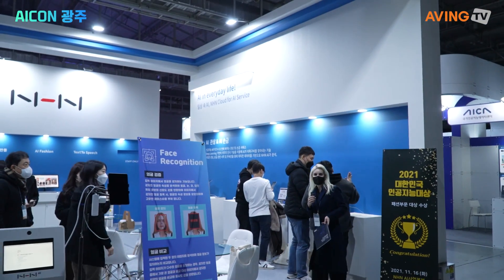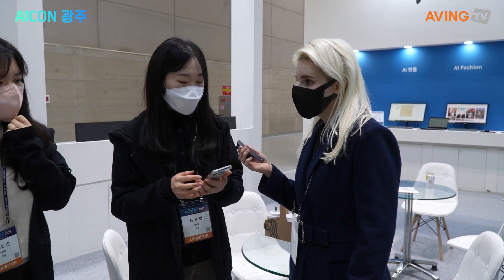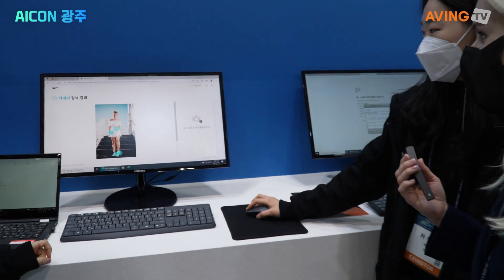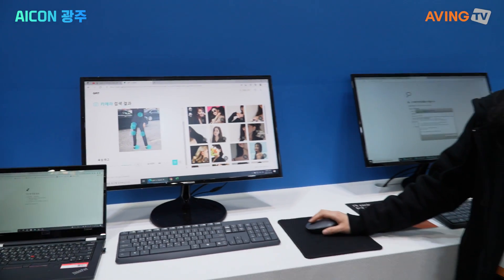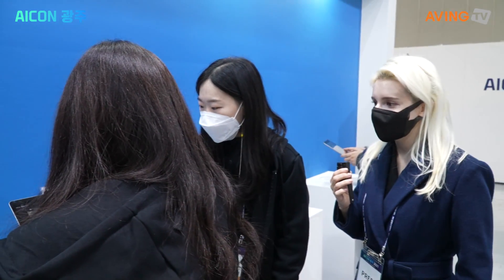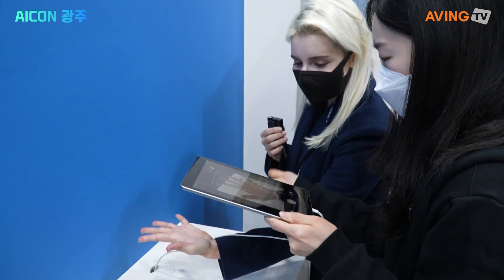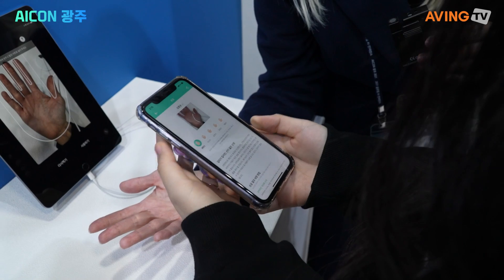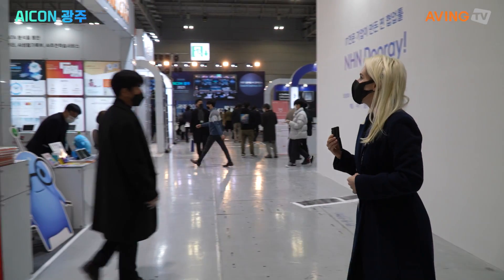NHN, AICON 광주 2021서 얼굴 인식 및 패션 AI 기술 선보여!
NHN은 지난 12월 16일(목)부터 18일(토)까지 김대중컨벤션센터에서 개최된 글로벌 AI 컨퍼런스 'AICON 광주 2021'에 참가했다.

NHN은 IT 기반의 다양한 사업 분야에 진출, 성장해 나가고 있는 글로벌 IT 기업이다. IT 운영 노하우, 기술력, 서비스 운영 경험을 기반으로 게임, 웹툰, 음악, 광고, 커머스, 핀테크, 클라우드 등 다양한 분야에서의 서비스를 제공하고 있다.

이번 전시회에서 NHN은 인공지능 바둑 소프트웨어 '한돌', 사진을 업로드하면 해당 인물이 입은 옷과 유사한 옷을 추천하는 서비스, 그리고 음성을 텍스트로 변환하는 기술을 소개했다. 음성변환 기술은 음성을 텍스트로 전환할 때 정확도가 80% 정도인데, 같은 음성에 반복해서 이 솔루션을 적용하면 정확도를 99%까지 올릴 수 있다고 한다.

NHN 관계자는 "자사는 실생활에 쉽게 접목할 수 있는 AI 서비스를 지원하고 있다. 대표적으로, 얼굴 인식과 패션 AI 기술이 있다. 얼굴 인식은 데이터를 학습해 얼굴을 인식했을 때 본인인지 확인할 수 있는 서비스이고, 패션 AI는 사진에서 입은 옷을 파트별로 인터넷을 통해 검색해 원하는 옷이 어느 사이트에서 얼마로 판매되는지 자동으로 알려준다. 이 기술은 현재 미국 패션몰 사이트에서 적용돼 사용 중에 있다."라고 말했다.

또한, NHN 부스에서는 이번 전시회 기간 동안 애플리케이션을 통해 카메라로 손을 찍으면 손금을 분석해주는 서비스를 해 관람객들의 이목을 끌었다.

한편, 과학기술정보통신부, 정보통신산업진흥원, 광주광역시가 주최하고 인공지능산업융합사업단이 주관한 'AICON 광주 2021'은 전 세계 인공지능(AI) 기술 강국 7개국 30여 명의 연사가 참여해 '세상의 AI, 빛나는 이곳에서'라는 주제로 AI 기술 동향을 살펴보고 산업융합 과정에서 인공지능의 역할에 대한 방향을 제시했다. 이와 함께 1층 전시홀에서는 AI 기업 전시, 바이어 상담회, AI 스타트업 총 40개 기업이 참여하는 채용 박람회와 일대일 채용 상담회가 열렸다. 또 메타버스 전시홀에서는 'AICON 광주 2021'에 참여하는 AI 관련 기업들의 체험부스가 조성됐다.